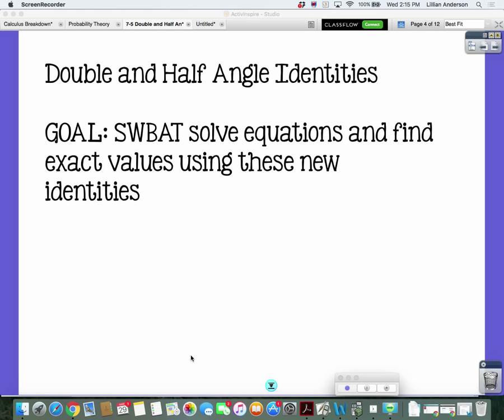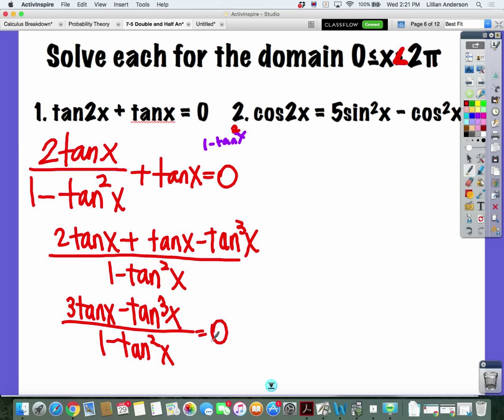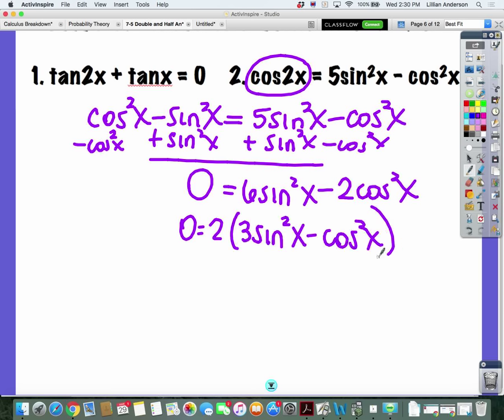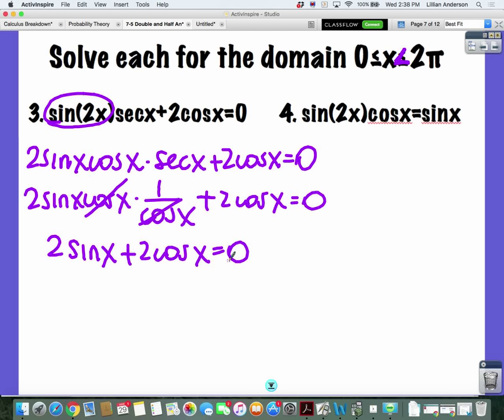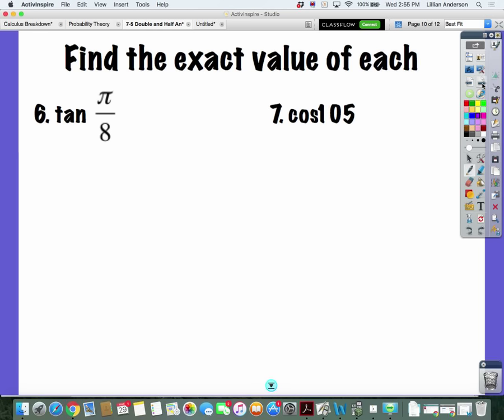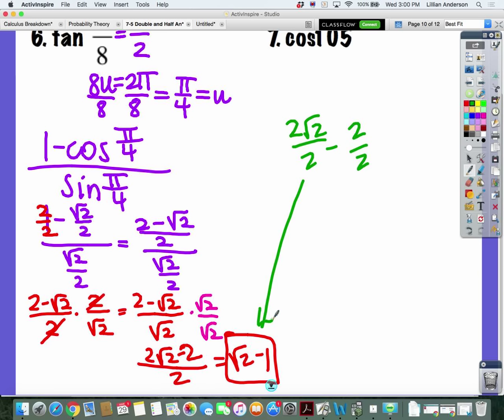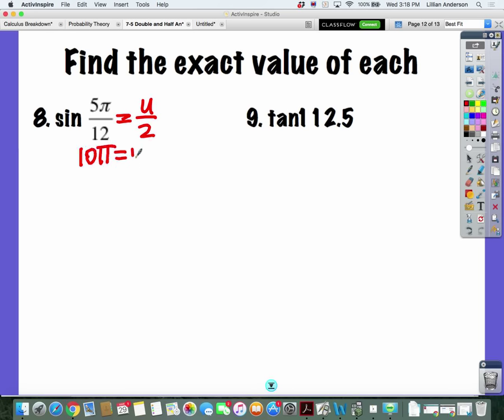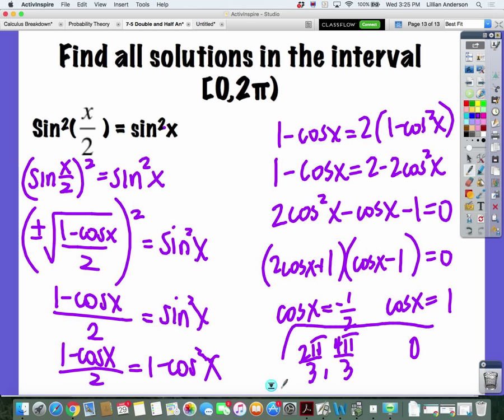Double and Half Angle Identities